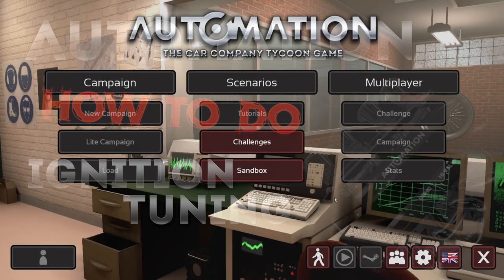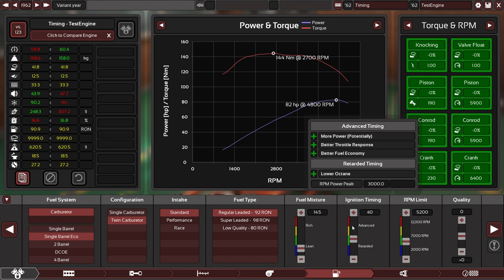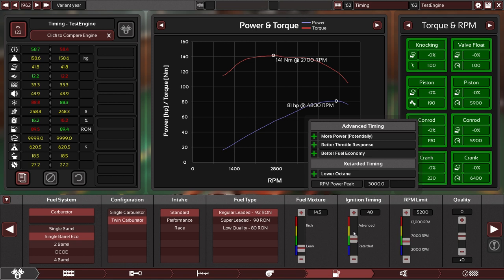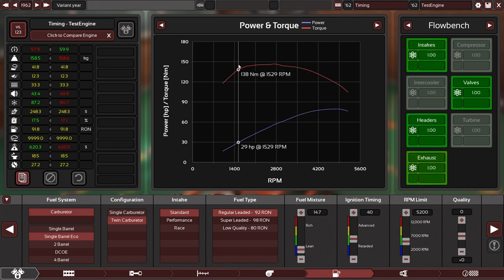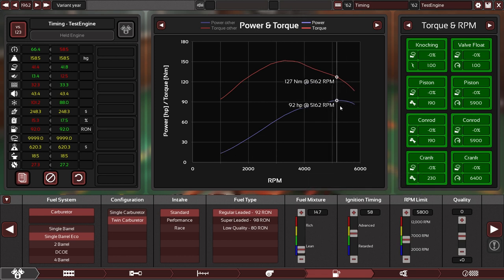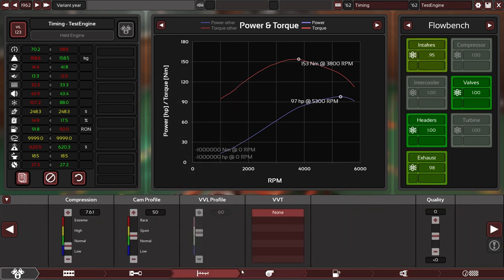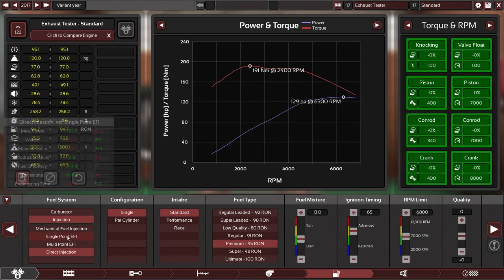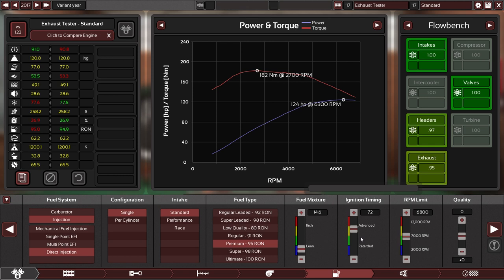Automation How To: Ignition Tuning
An in-depth How To and tutorial of the ignition timing tuning aspect in Automation engine design.